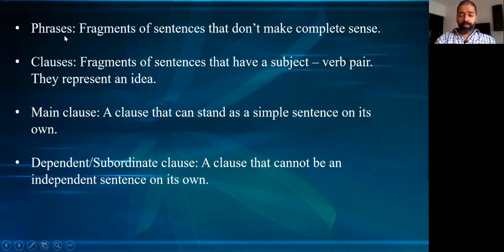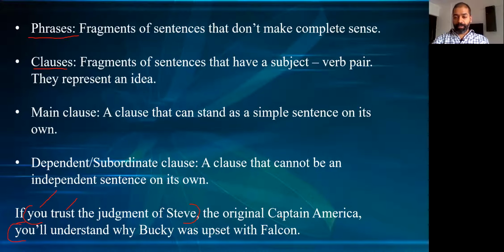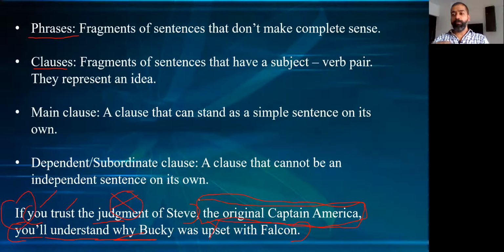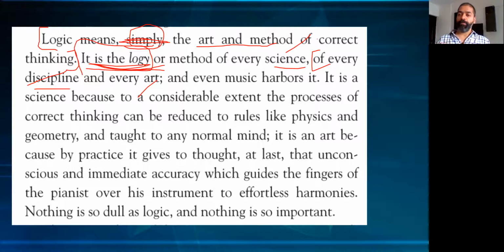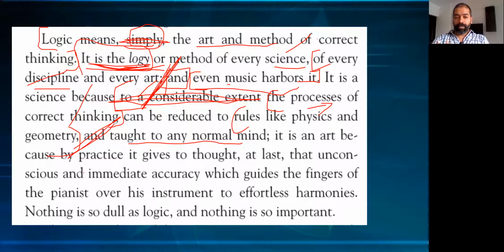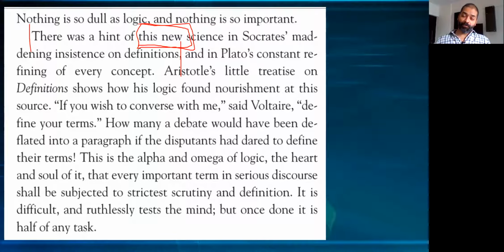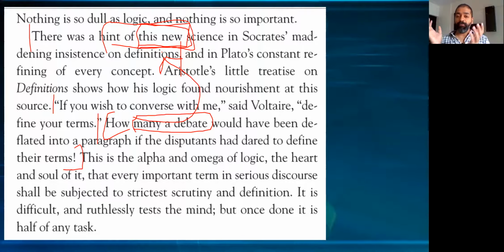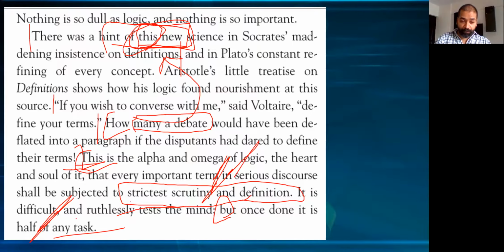Grammar for RC 1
Trying to break a difficult excerpt with complicated sentences into smaller digestible ideas, viz. clauses and phrases.